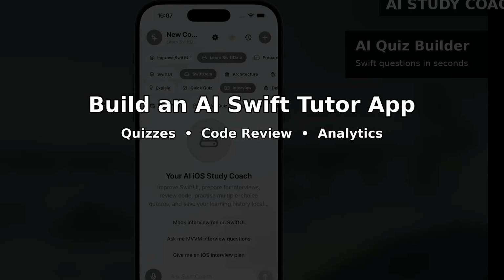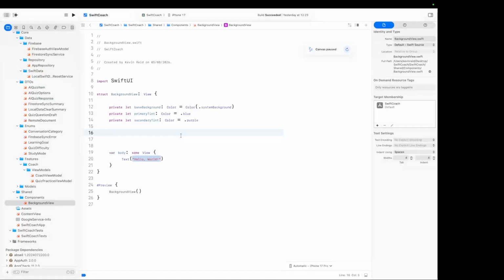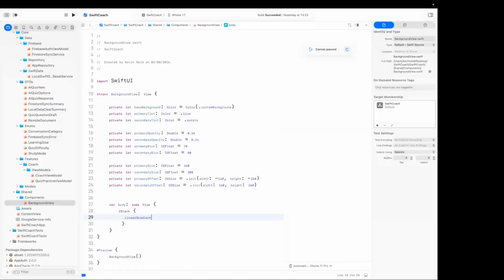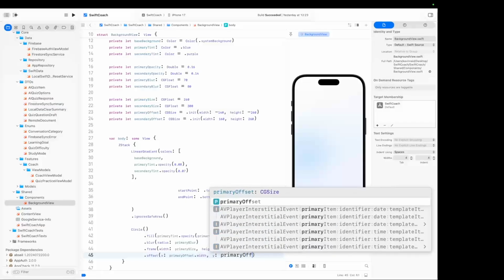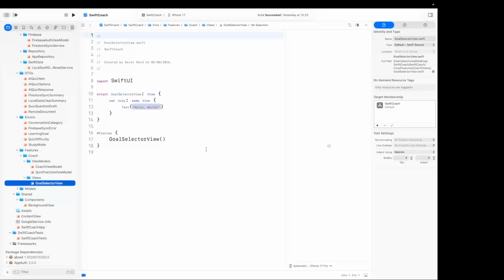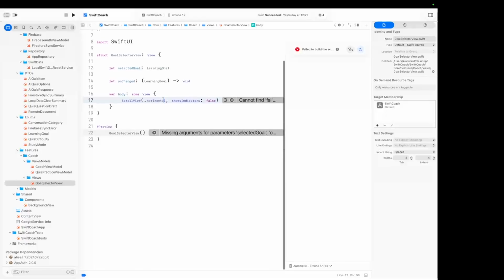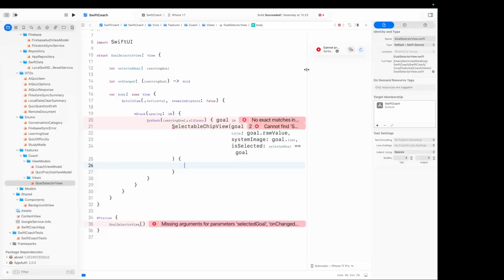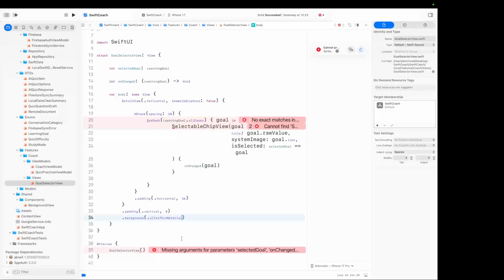Build an AI SwiftUI Quiz App (Generate Coding Questions with AI)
In this step-by-step iOS tutorial, you’ll create a question model, multiple-choice answers, reusable answer rows, selection state, and progress UI in Xcode.

By the end, you’ll understand how to:

• Model quiz questions and answer choices in Swift
• Build a multiple-choice quiz interface in SwiftUI
• Create reusable answer components
• Manage the selected answer using state
• Style selected and unselected answers
• Preview, test, and debug the quiz in Xcode

This tutorial is aimed at SwiftUI beginners and iOS developers who want to add a quiz, learning, or assessment feature to an app.

Chapters:

00:00 Project overview
00:35 Setting up the quiz screen
01:25 Creating the question model
02:20 Adding questions and answer choices
04:15 Building the main quiz layout
05:25 Creating the answer interface
06:45 Previewing the quiz screen
07:55 Refining the layout
09:00 Building reusable answer rows
10:20 Managing answer selection
11:40 Styling selected answers
13:05 Debugging and final improvements
16:15 Final result

Happy coding! 😊